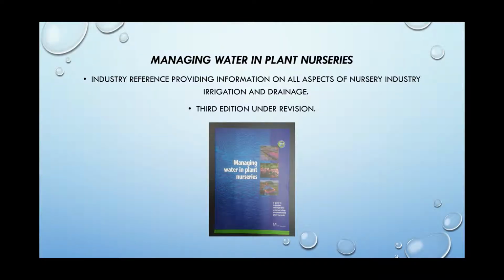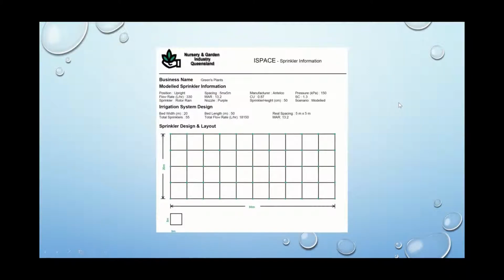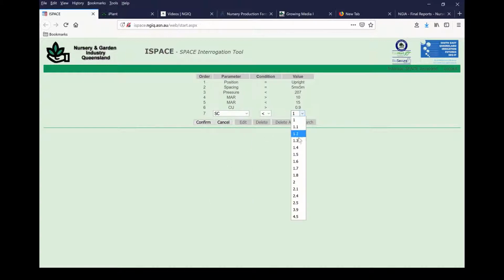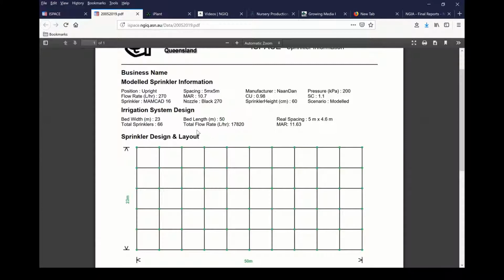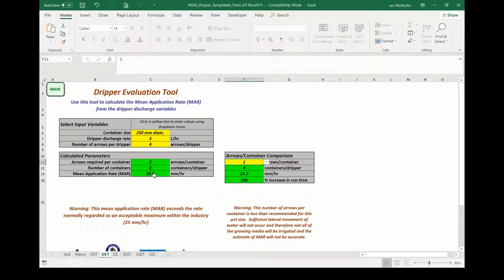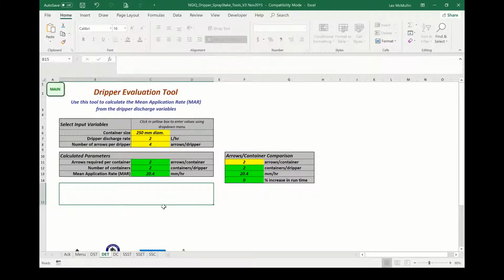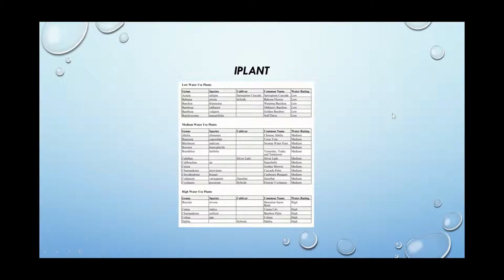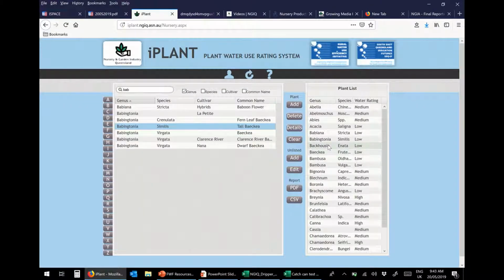Advisor Accessible Nursery Information Sources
This webinar is the second in a two part series, showing the range of technical resources available to the Nursery industry through advisors, and how the resources are used.